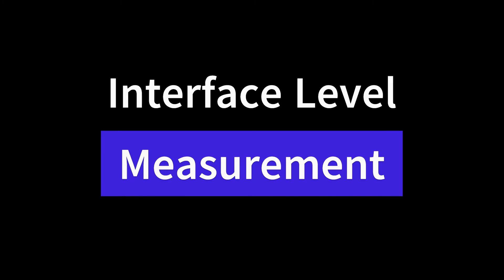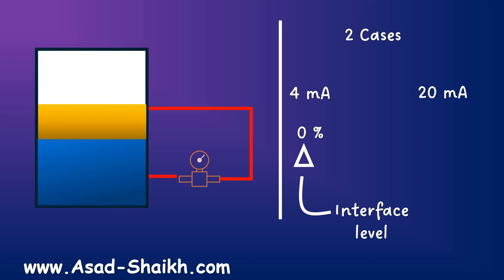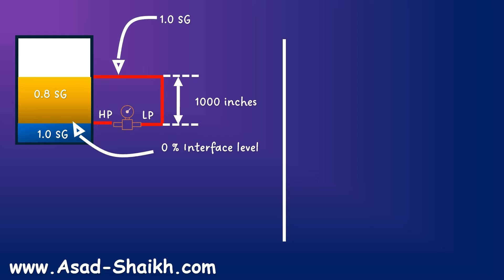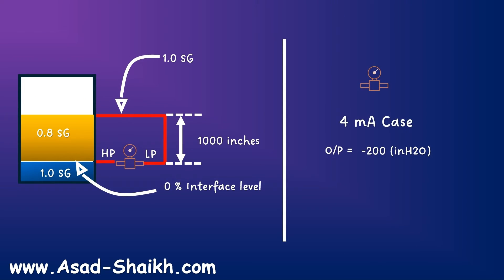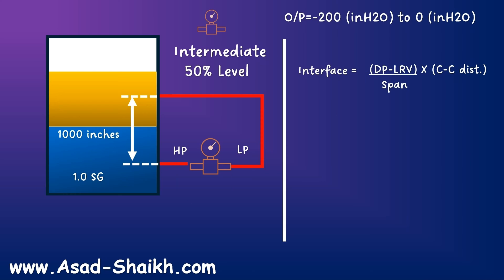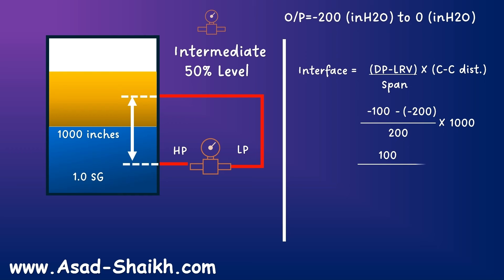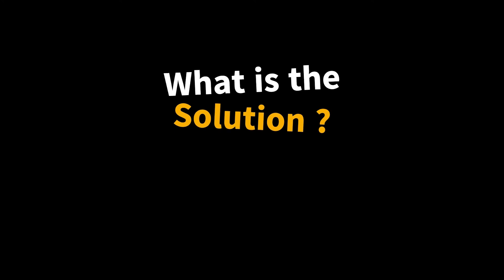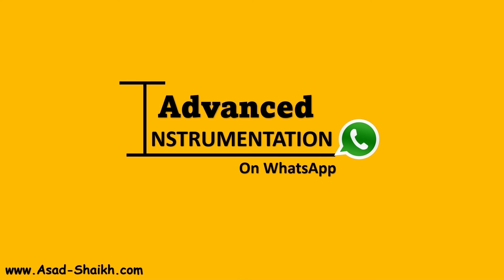DP Interface Level Calculation Explained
1500+ Engineers have taken the Course

Interface level measurement is a crucial aspect of industrial processes where multiple liquids or phases coexist within a tank or vessel. Accurately monitoring the interface between these fluids is essential for process control, quality assurance, and safety. Various technologies are available to accomplish this task, each with its own principles of operation, advantages, and limitations.

Principles of Interface Level Measurement:
Interface level measurement relies on detecting the boundary between two immiscible fluids or phases within a container. This boundary, known as the interface, represents the separation between the two substances. The key challenge lies in accurately determining the position of this interface, which can vary due to factors such as fluid density, viscosity, and agitation.

Technologies for Interface Level Measurement:

Differential Pressure (DP) Measurement:
DP measurement is one of the most common methods for interface level measurement. It involves placing two pressure sensors at different heights within the tank. The pressure difference between these sensors is proportional to the height of the fluid column between them. By calibrating the system and accounting for the specific gravity of the fluids, the interface level can be accurately determined.
Float and Displacer Level Measurement:
Float and displacer level measurement systems utilize the buoyancy principle to detect interface levels. A buoyant float or displacer is suspended in the fluid, and its position changes with variations in interface level. This movement is then translated into a level measurement using mechanical linkages, magneto strictive sensors, or other transducer technologies.
Ultrasonic Level Measurement:
Ultrasonic level measurement systems emit high-frequency sound waves into the tank and measure the time taken for the waves to reflect off the interface and return to the sensor. The interface level is determined based on the difference in acoustic impedance between the two fluid phases. Ultrasonic technology is non-intrusive and suitable for applications where contact with the fluid is not desired.
Capacitance and Radar Level Measurement:
Capacitance and radar level measurement rely on the dielectric properties of the fluids to determine interface levels. Capacitance sensors use the change in capacitance between electrodes immersed in the two fluids, while radar sensors emit microwave signals that penetrate the fluids and reflect off the interface. These technologies are suitable for applications with varying fluid properties and harsh operating conditions.
Radiometric Level Measurement:
Radiometric level measurement involves using gamma or neutron radiation to penetrate the tank and detect the interface between fluids based on differences in their densities. This technology offers excellent accuracy and is particularly useful for high-pressure and high-temperature applications.